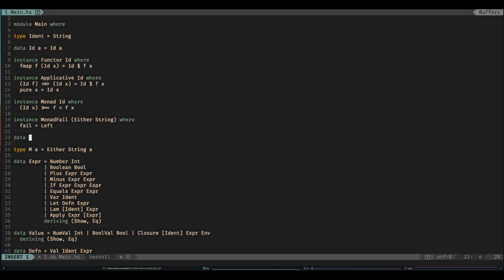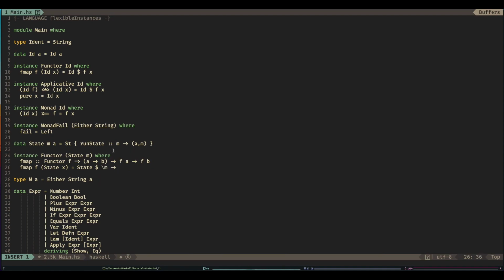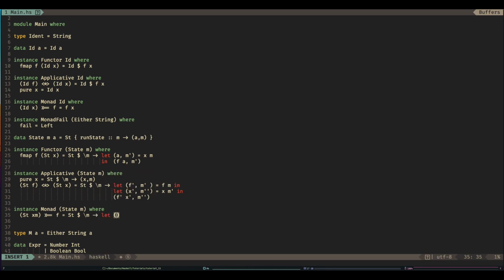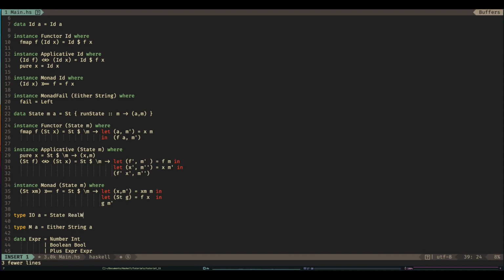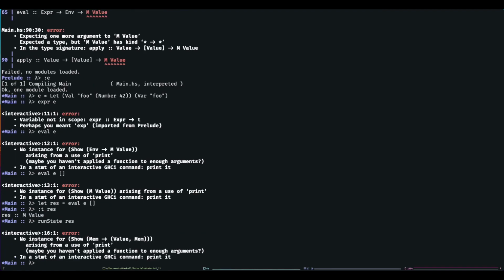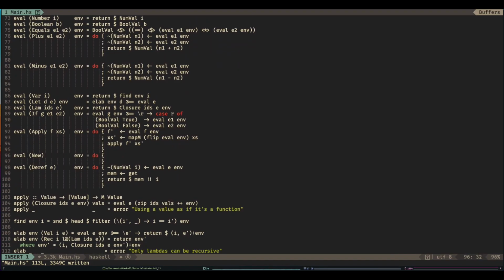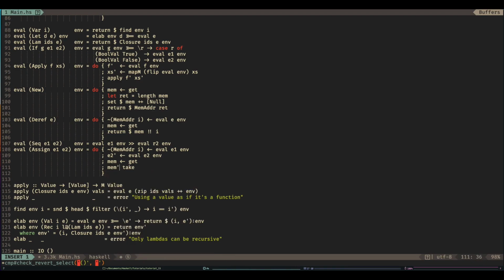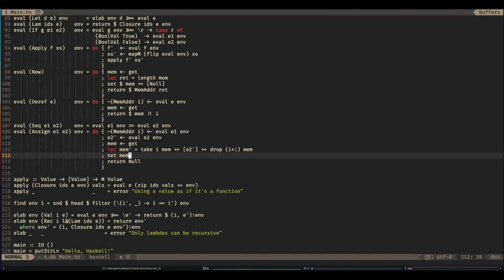Haskell Course For Developers - Lesson 6: More Monads